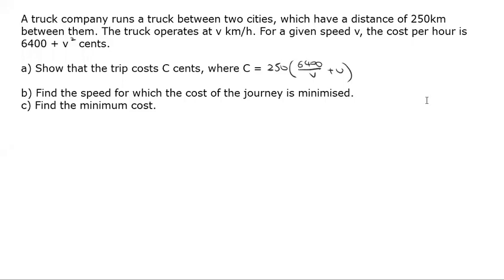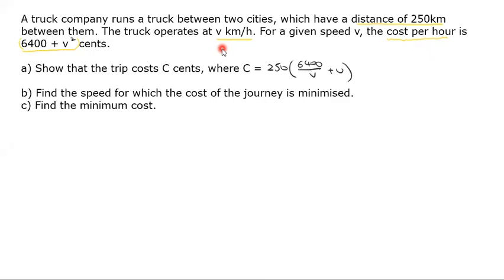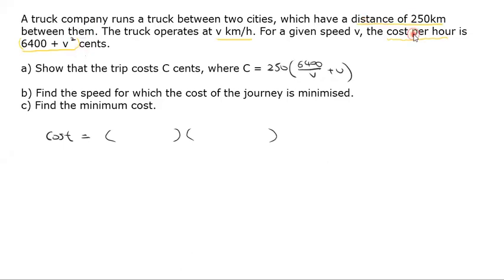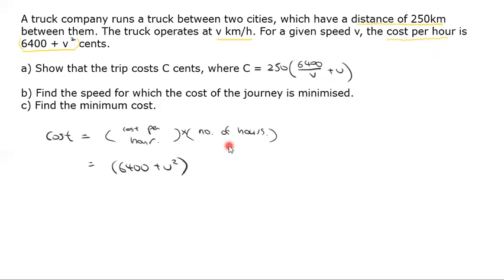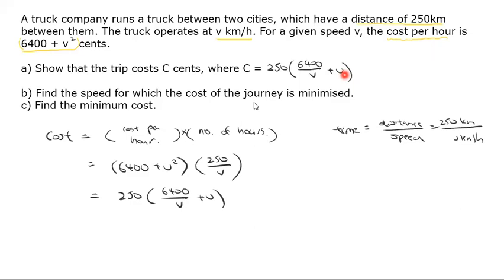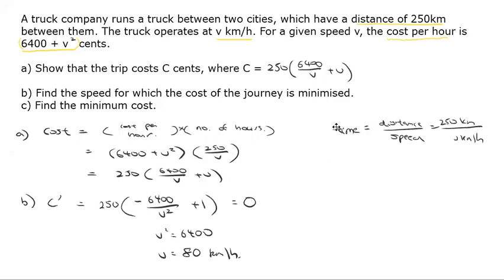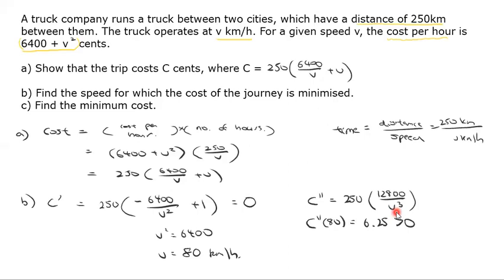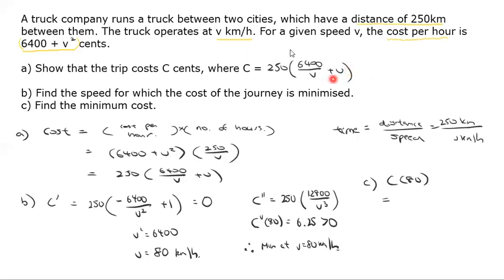Example Q - How to find lowest cost (optimisation, mimimum)